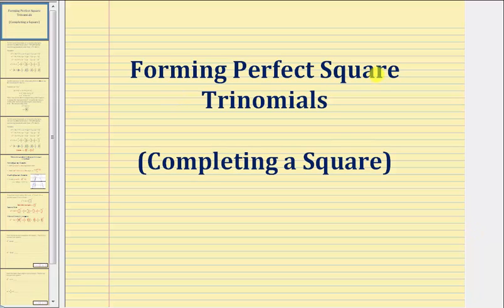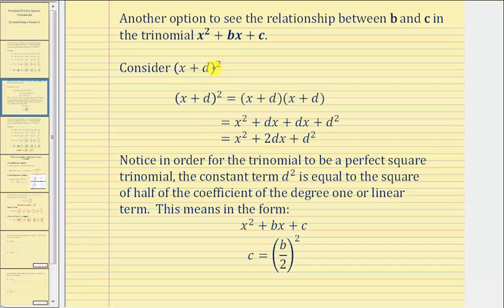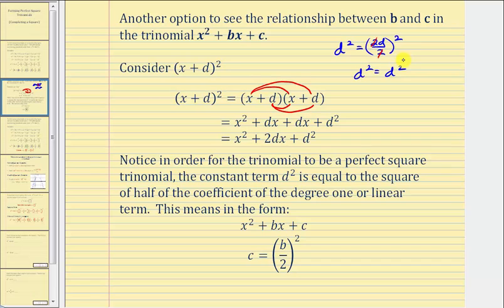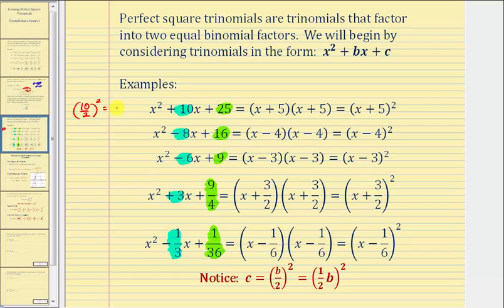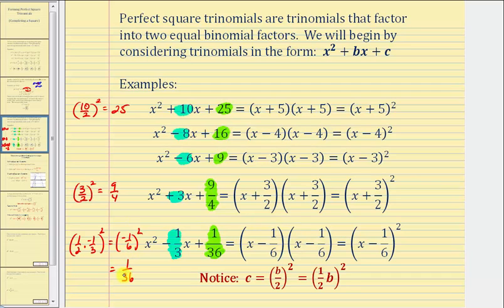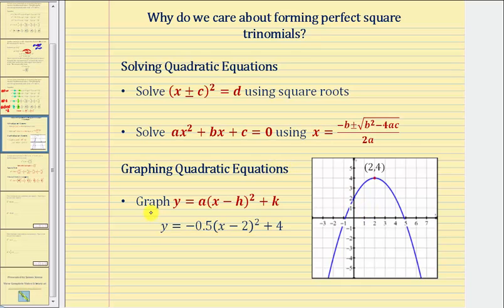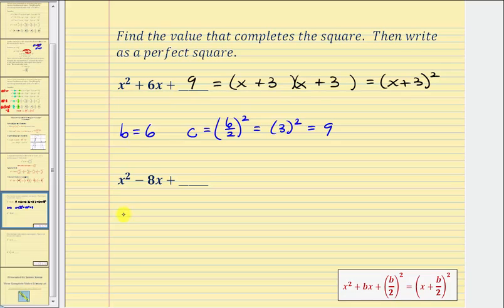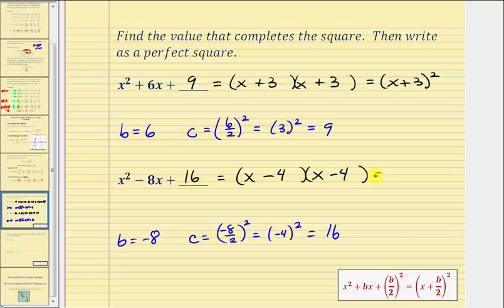Forming Perfect Square Trinomials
This video explains how to find the constant that will form a perfect square trinomial with a leading coefficient of 1.  The trinomial is then written as a perfect square.